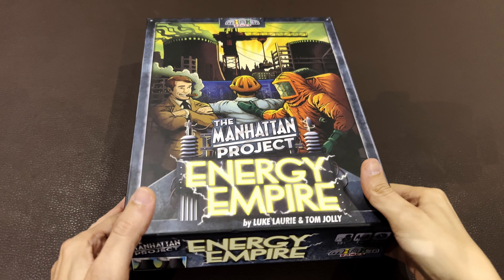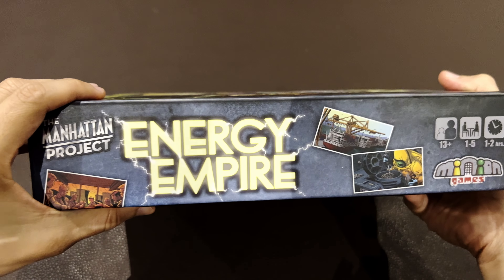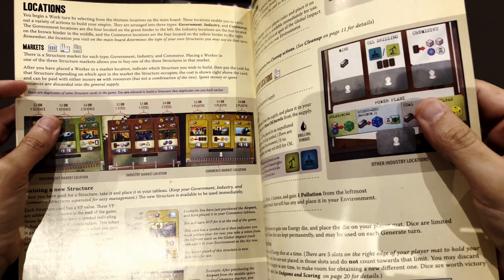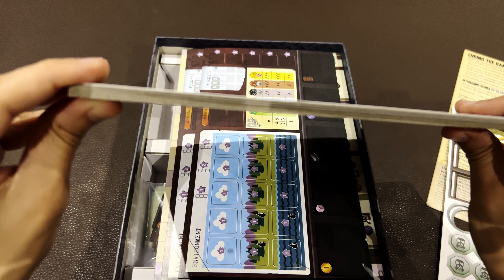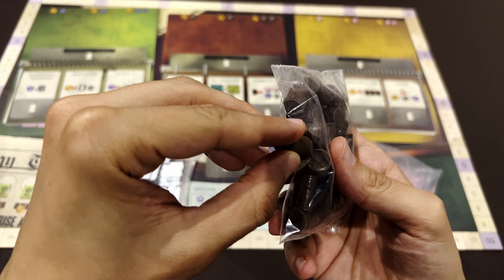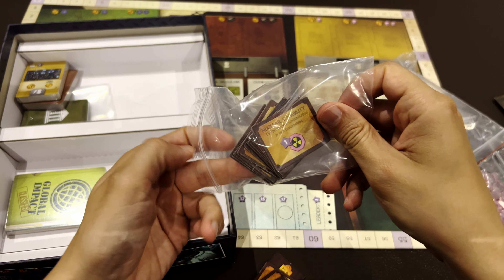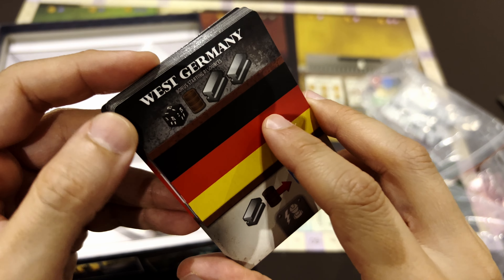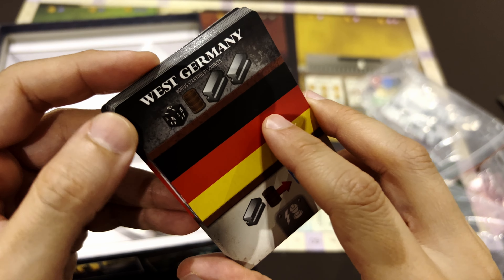The Manhattan Project: Energy Empire | Inside #252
Unboxing The Manhattan Project: Energy Empire (2016)

From the ashes of war, nations rise to power in the atomic age. Each player takes control of a nation struggling for power in the latter part of the 20th century. They build up their nation’s industry, commerce, and government by acquiring resources, building structures, and tapping sources of energy. The price of oil is going up, and nuclear energy is the wave of the future. The Manhattan Project: Energy Empire is set in the same "universe" as The Manhattan Project, but it's a standalone game, not an expansion.

The major threat in Energy Empire is not war, but uncertain global impacts, that result from side effects of industrialization and pollution. Many actions come with a cost. So, as nations become more industrious, they also increase the amount of pollution in the environment. Careful use of science can mitigate the harmful effects of industry, and can also help avert global crises.

Energy Empire uses worker placement, tableau-building, and resource management mechanics. On each turn, a player can choose to either work or generate. On a work turn, a player plays a single worker on the main board, then uses workers and energy to activate cards in their tableau. Players may spend energy to use an occupied space on the main board, so no spaces are ever completely blocked. On a generate turn, players get to renew their supply of energy by rolling "energy dice" that represent nuclear, coal, oil, solar, and other forms of energy.
(source BGG)